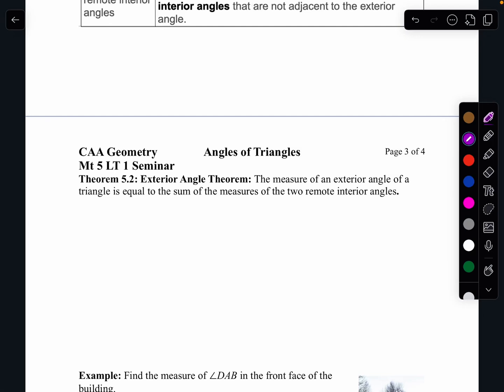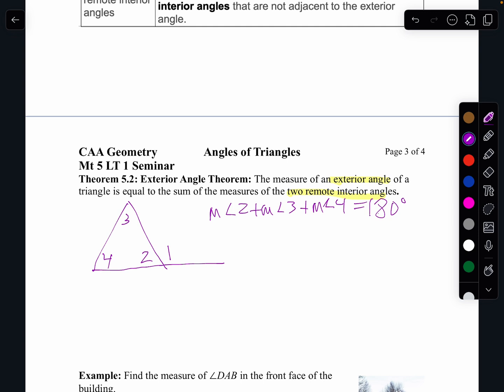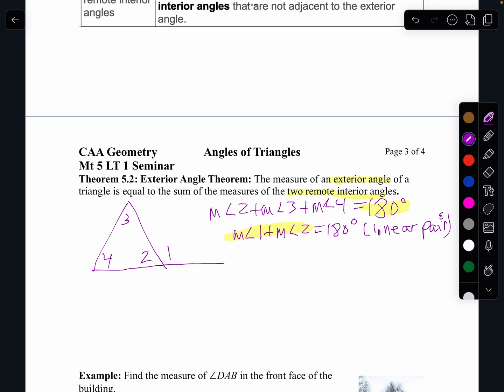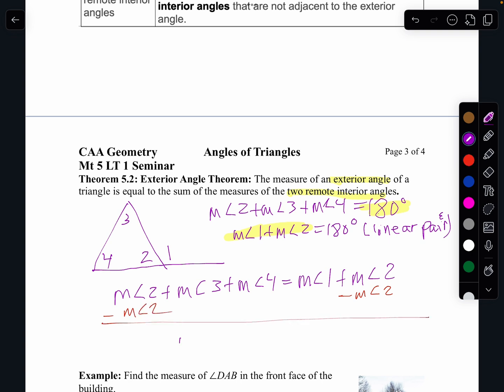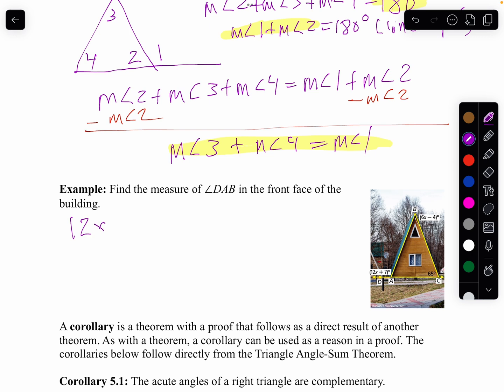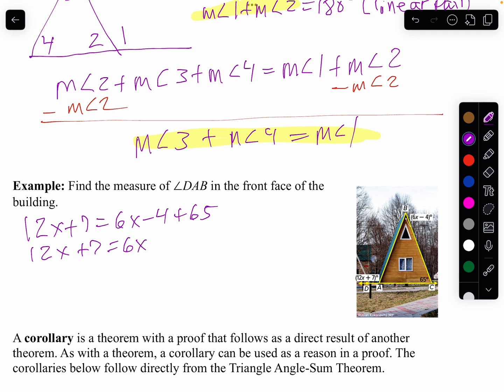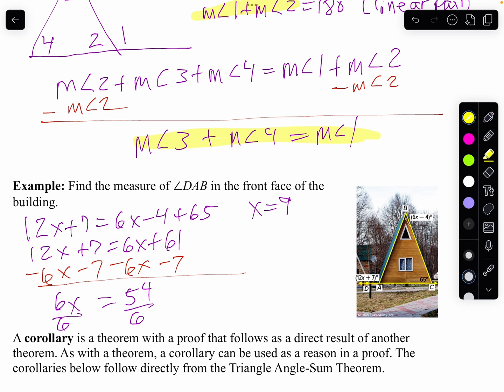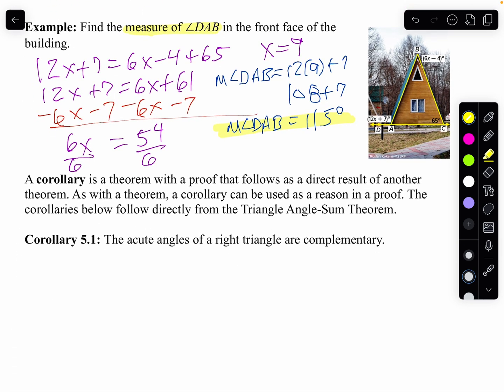MT 5 LT 1 seminar part 2 angles of triangles ￼